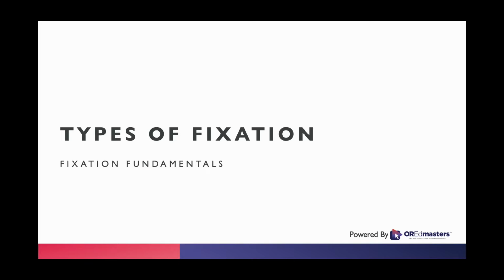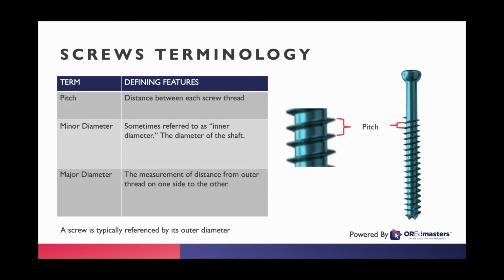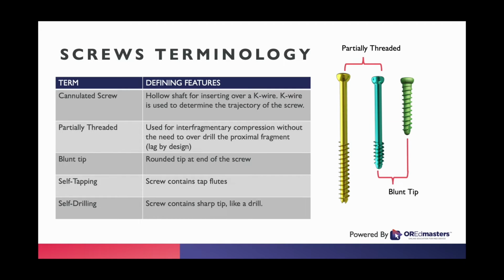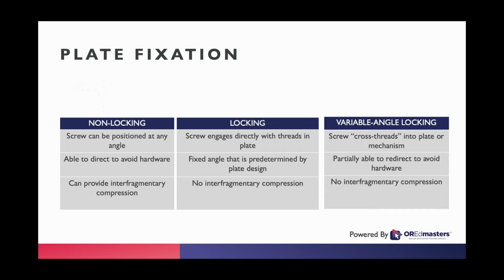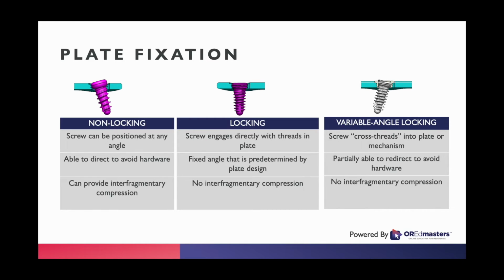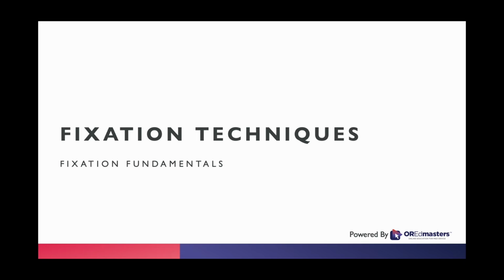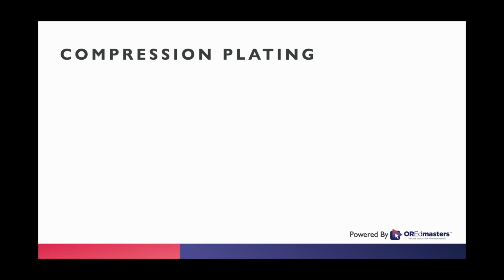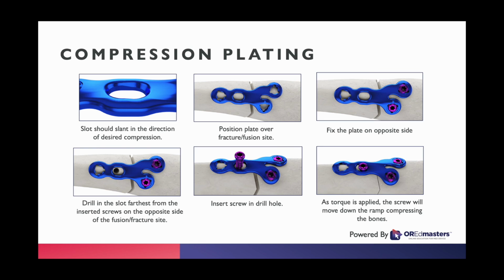Orthopedic Basics - Sample Lesson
This is a preview of the Fixation Fundamentals Lesson included in the Orthopedic Basics Course.

Note: This is a sample lesson. All slides are not included in this preview.